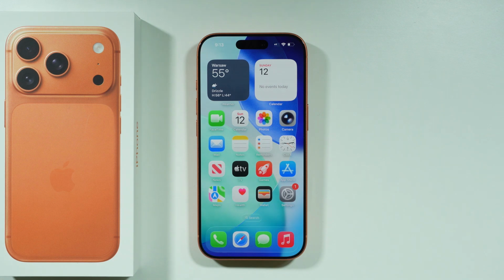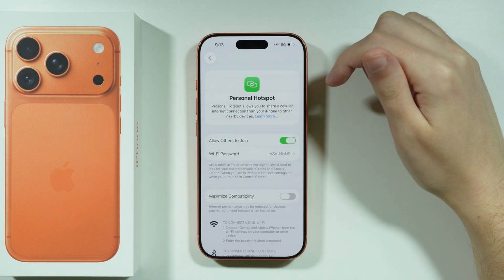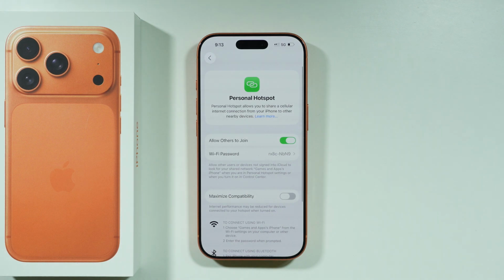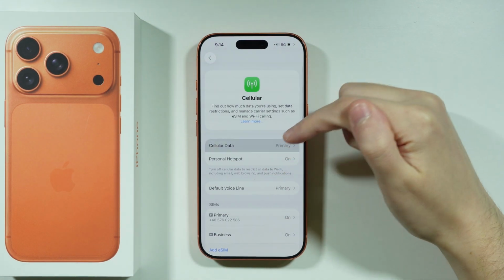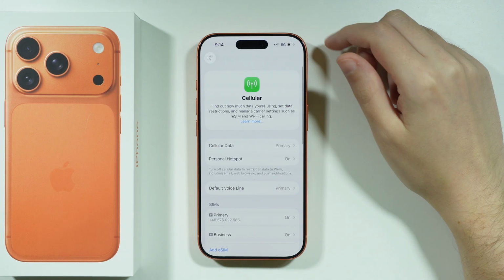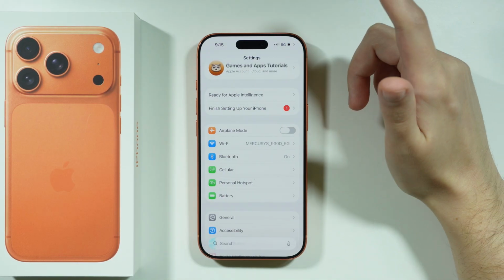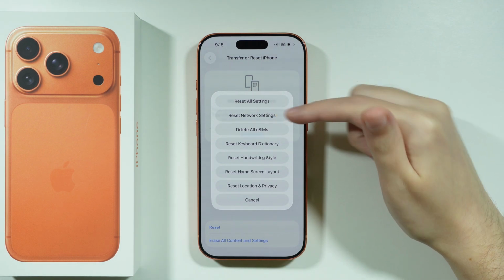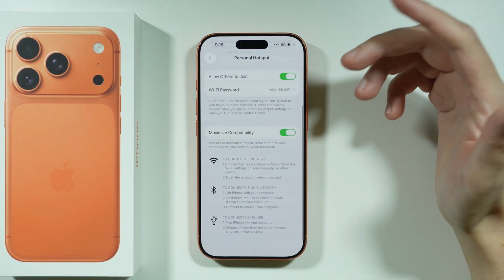iPhone 17 Pro/Pro Max: How to Fix Hotspot Problems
In this video, I'll show you how to fix common Hotspot problems on the iPhone 17 Pro and Pro Max easily. We will cover several troubleshooting steps, including resetting network settings and ensuring proper carrier setup, to ensure your Personal Hotspot connects reliably. Follow this quick guide to resolve connectivity issues and get your devices back online quickly.